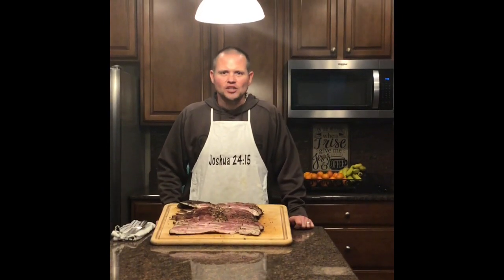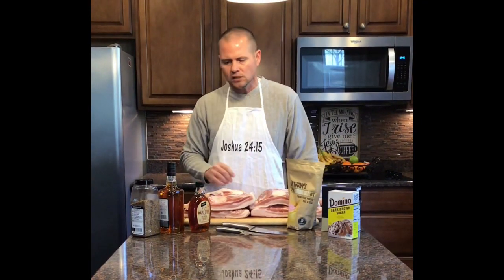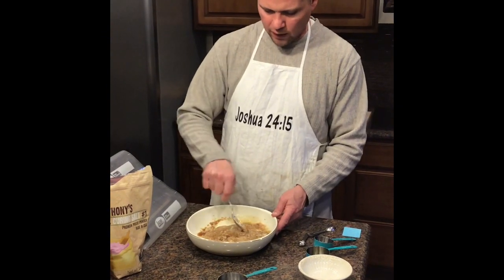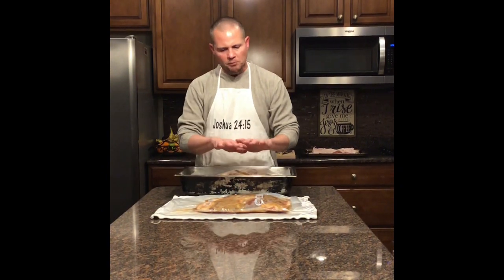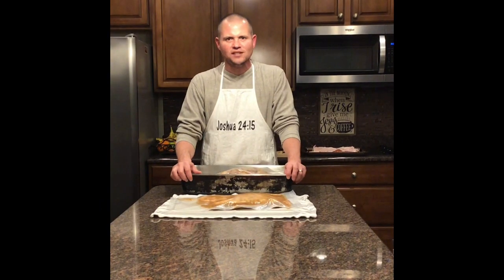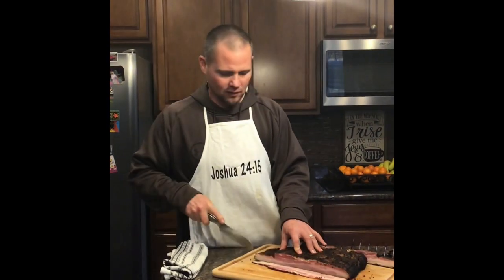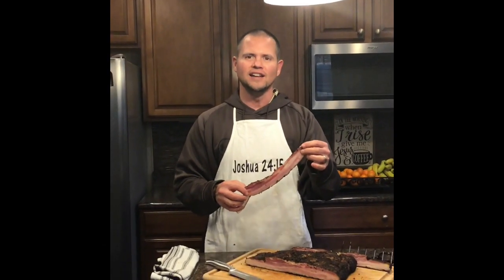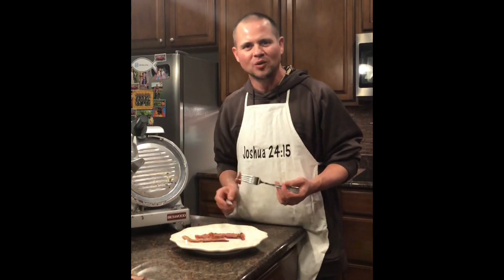Homemade, Bourbon Cured and Slow Smok’d Porkbelly Bacon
Here is the recipe you’ve been looking for! Turn your pork belly into amazing smoked bacon! This video provides direction with removing pig skin, curing the pork belly with a bourbon fusion and smoking the slabs for 24 hours.